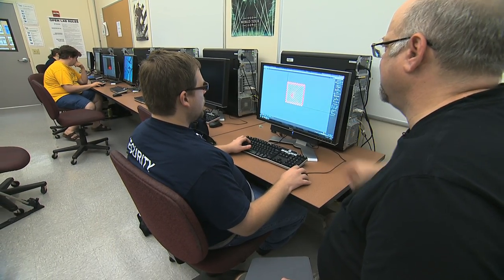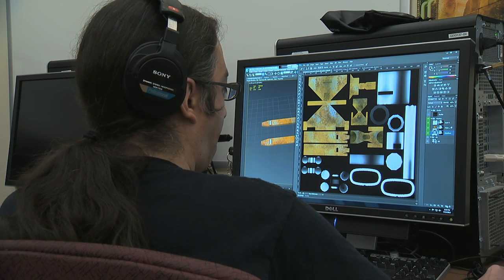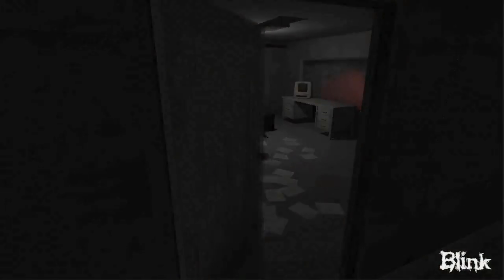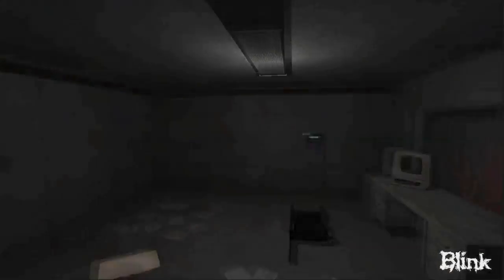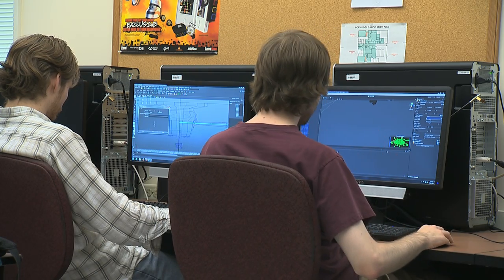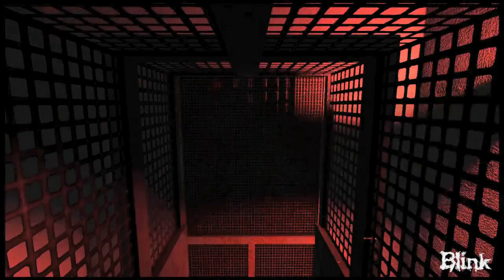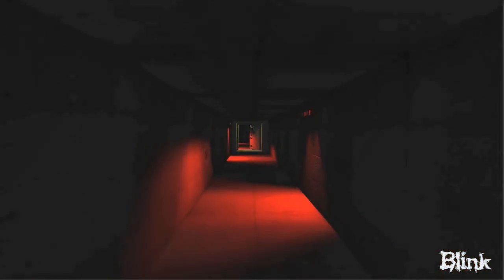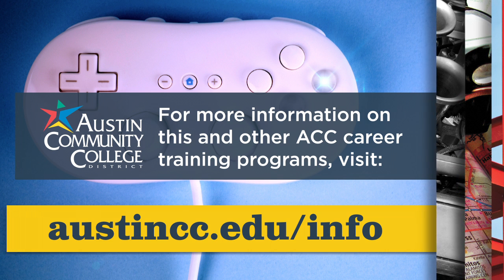Austin Community College Game Development Institute